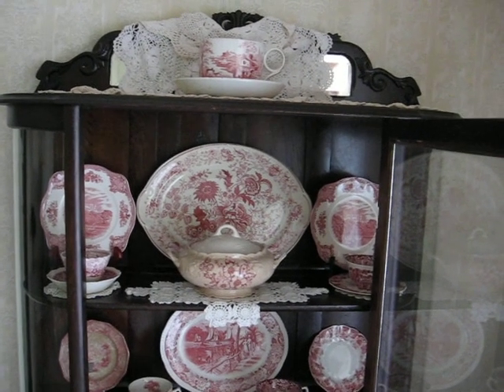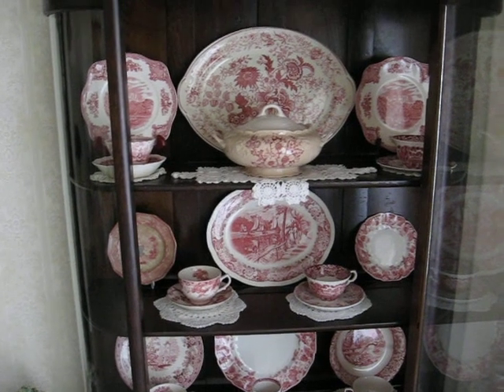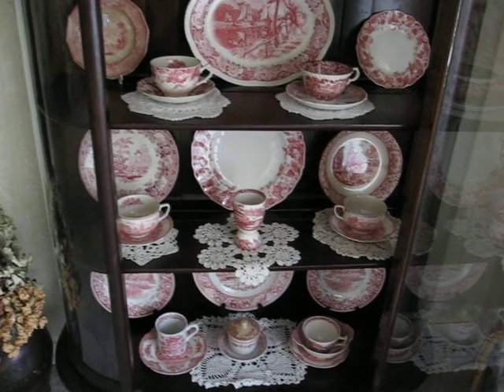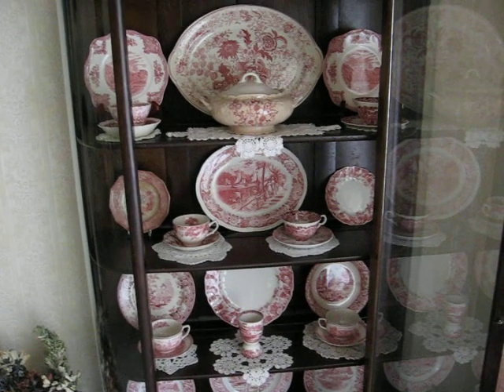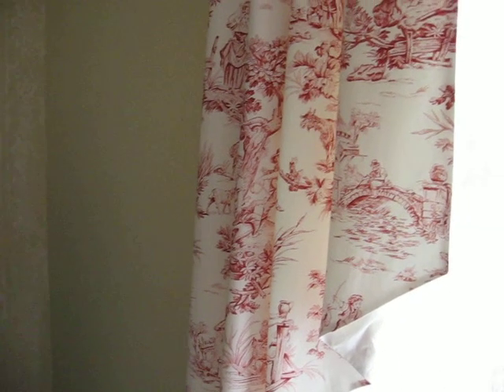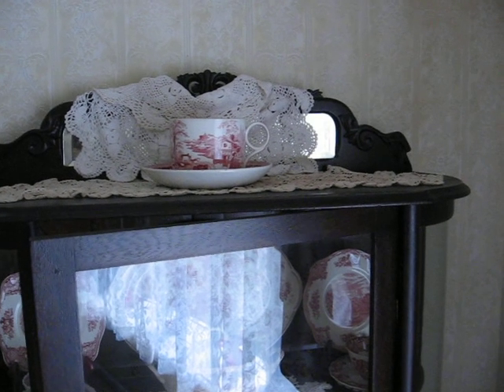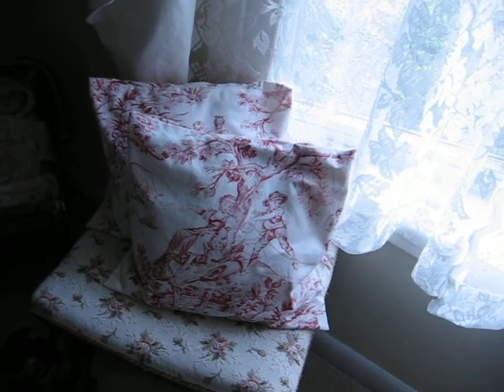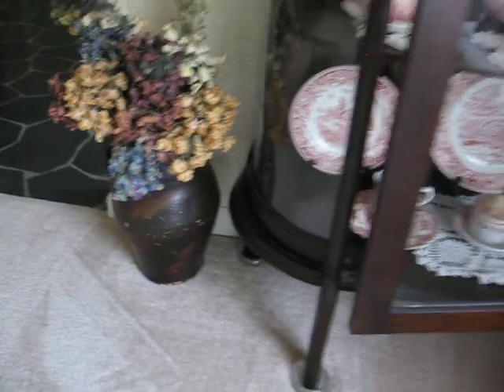Home Decor Decorating with Antique Transferware & Toile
In this short video clip, I would like to demonstrate the visual impact that is derived by clustering similar antiques together in one setting.  In this case, I have a grouping of transferware china.  In addition to the transferware, I added toile fabric to coordinate with the appearance, and this also provides more impact to the display.

I would like to remind you that I also sell transferware and you can check my web page for some early examples in different colors